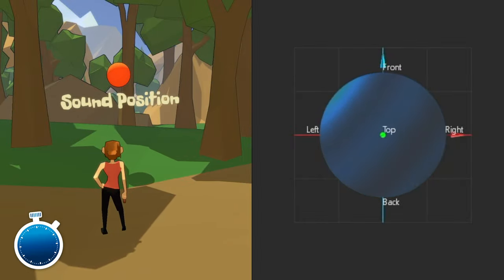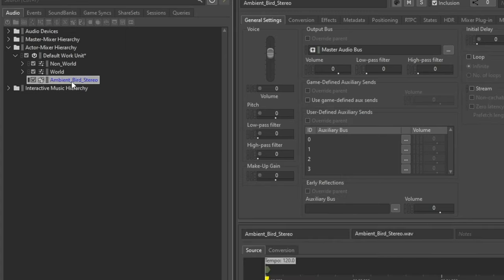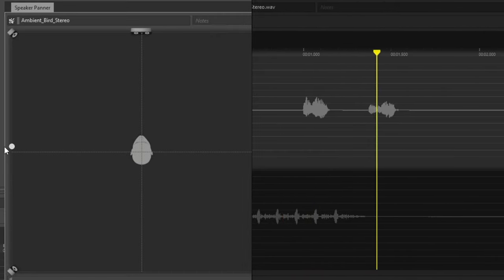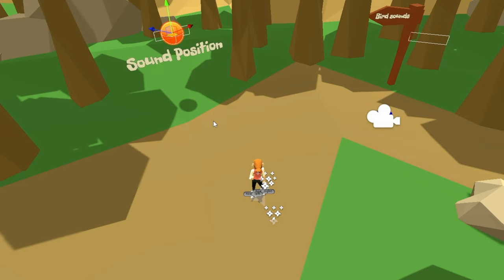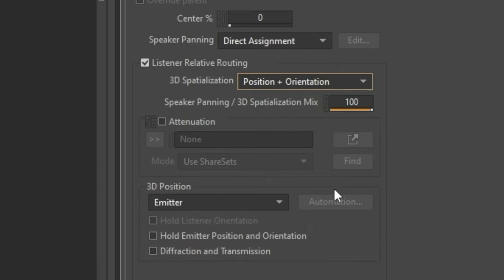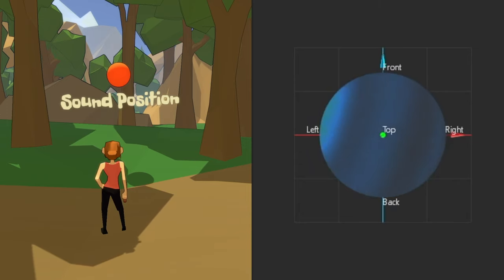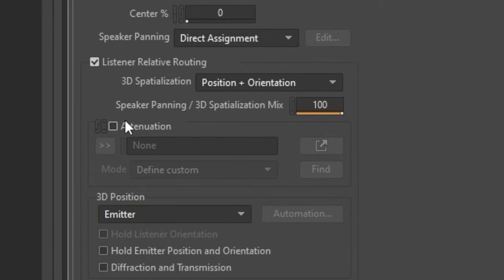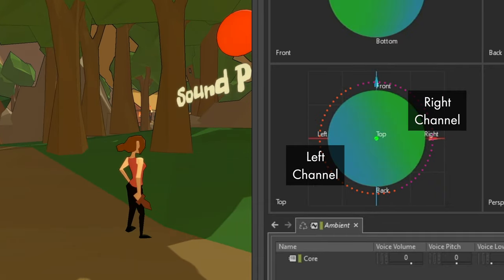One Minute Wwise | Simple Sound Positioning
Learn how to position sounds (2D and 3D) in your game with Wwise. Use Balance Fade, Steering, Automation, or Attenuation Spread to define the use of channels. No Commercials, no lengthy introductions - just "Wwiser" in about a minute.

How is Listener with Automation different from Emitter?
- The sound will automate relative to the listener, like flies buzzing around your head. Emitter is relative to the object, like bees flying around a beehive.

Let's go through a few simple ways to position sounds with Wwise. For demonstration's sake, we'll use this looping sound with noticeably different channels. Let's begin.
After import, the default will be Direct Assignment, meaning no positioning is applied, but here we can use Balance Fade to focus on certain channels or steer (Steering) all channels into a certain direction. This, however, is not actual positioning but merely sending more of this sound into a certain channel, so let's add it to 3D space.
Start by telling Wwise that this object, will act as the emitter. Then put it in a 3D space. And let's also automate the sound, relative to the emitter. This will slightly offset the sound from where it's positioned in the game, so it sounds like it's moving around in that area. However, this sound already has birds positioned left and right, so let's leverage the multiple channels instead. So remove the automation, let the sound attenuate on distance, and then add some spread, so when distant both channels will come from the same point, but as you get closer the channels will proportionally surround the listener. That's it.